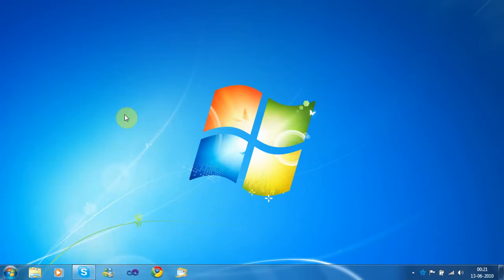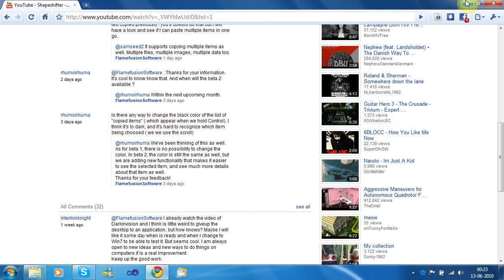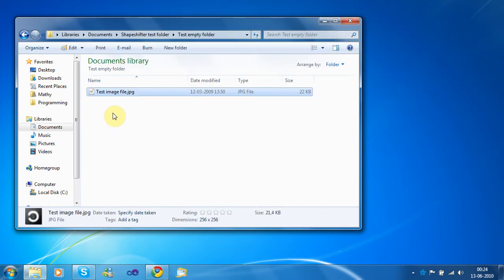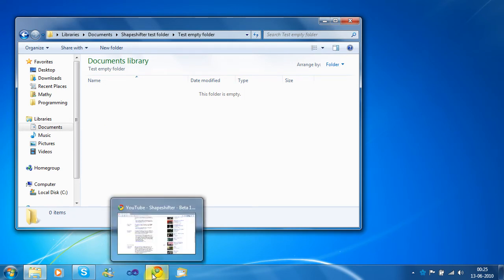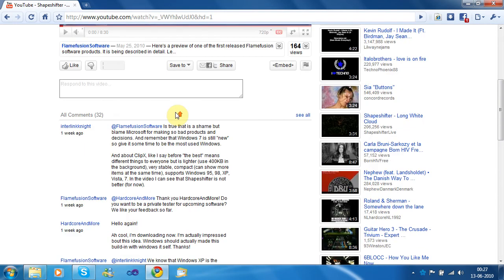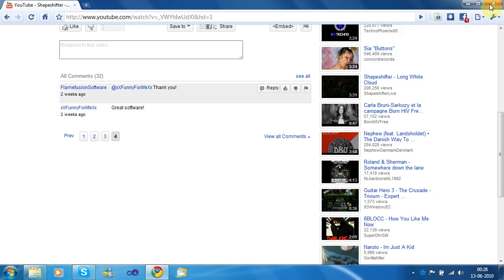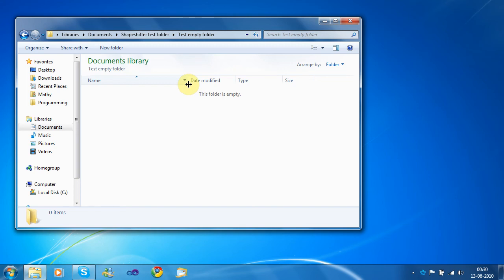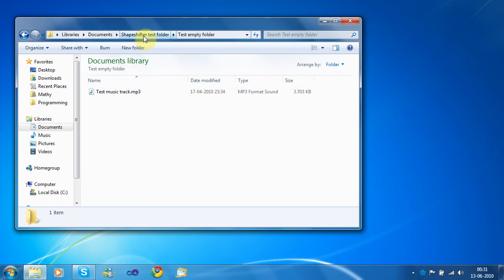Shapeshifter - Beta 2 preview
This is the beta 2 preview. If you haven't seen the beta 1 preview already, please go see that first.

Chat live with the developers of Shapeshifter through Skype (put this link in your browser to do so if you have Skype installed):

skype:?chat&blob=rqj1_9tntT9jZ-SWV0TM_-8X1qUry_xP2lss--DVJt_ugsEcapp5xA

Or add the following user: mathiaslylo